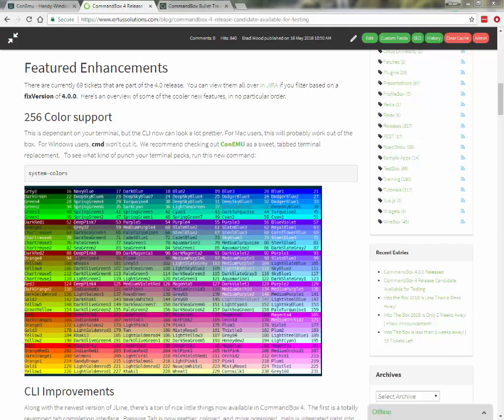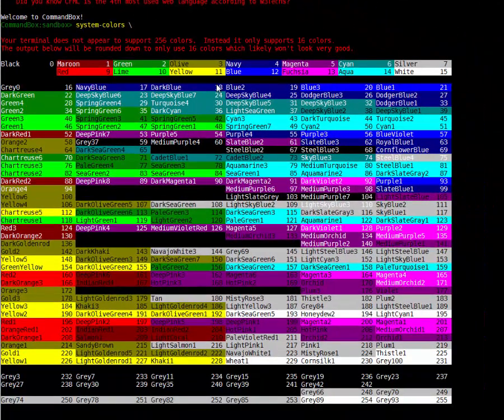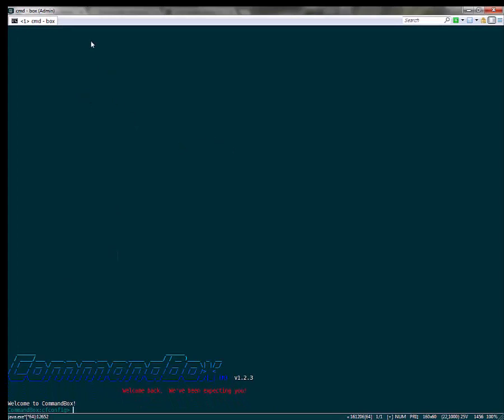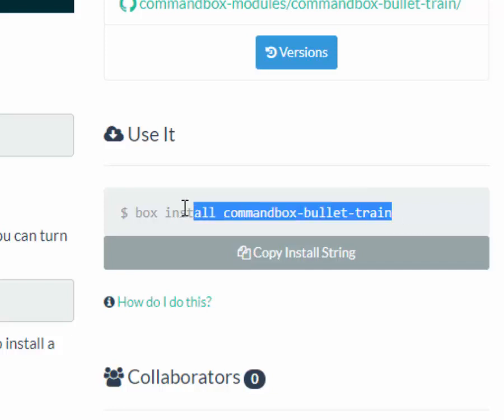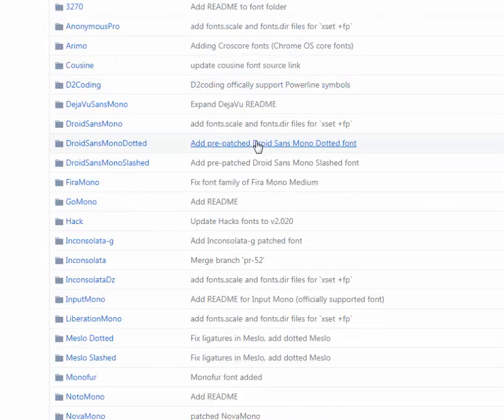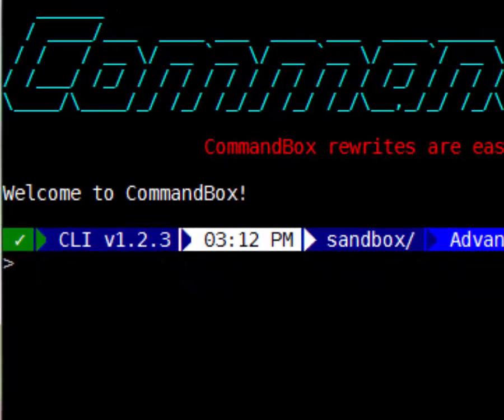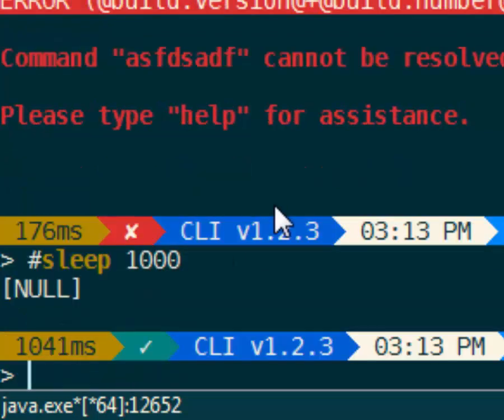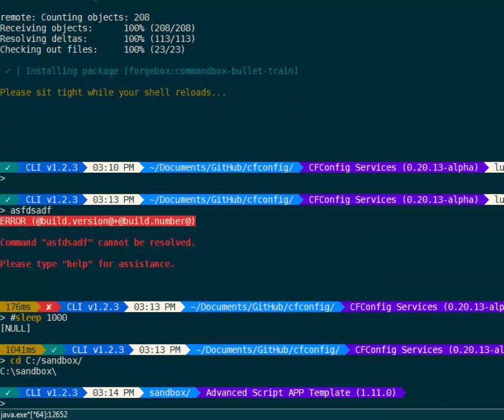What's New in Commandbox 4 - 256 colors & Bullet Train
Learn about using 256 color support and the CommandBox Bullet Train module